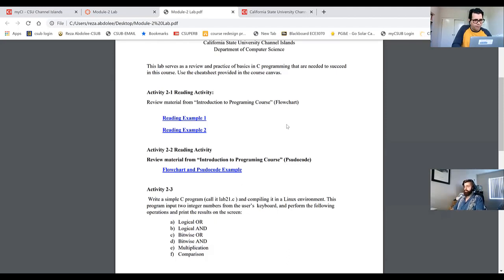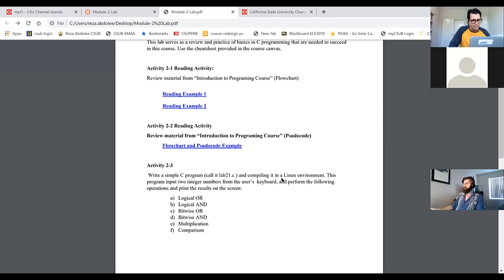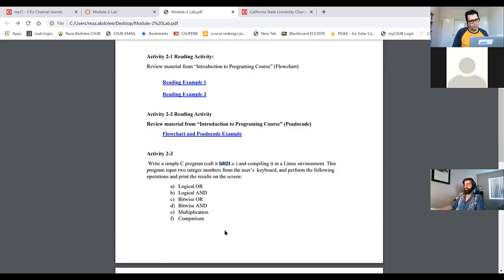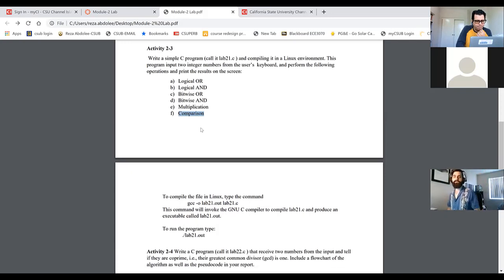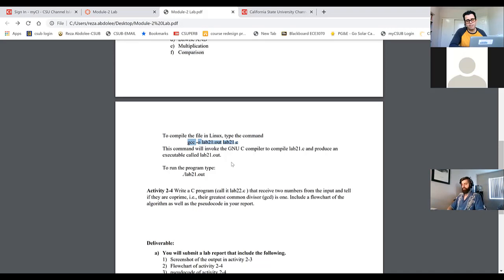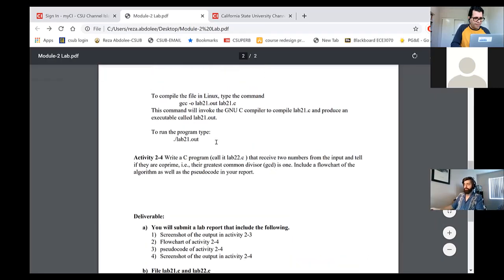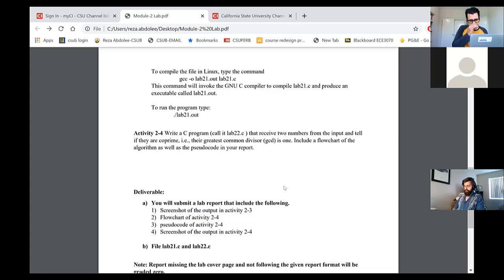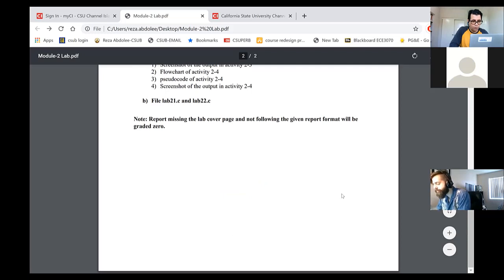COMP-162 Module 2 Lab